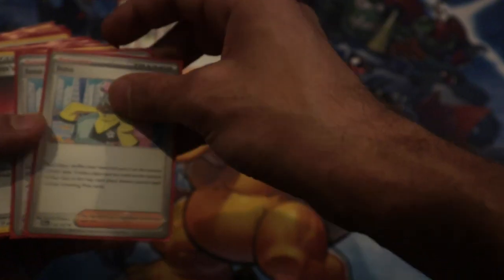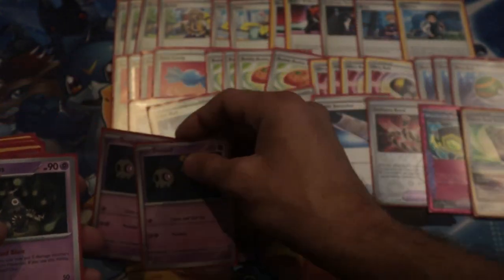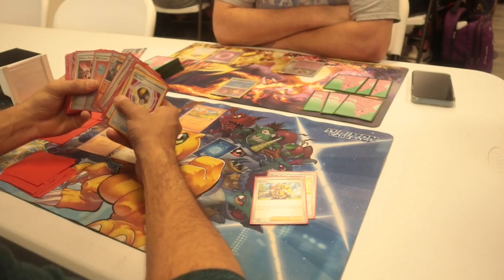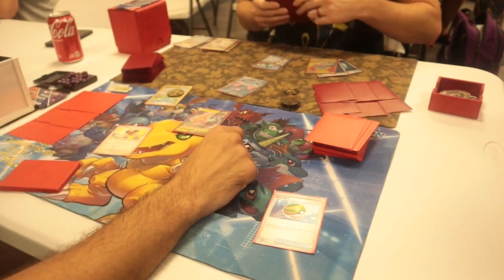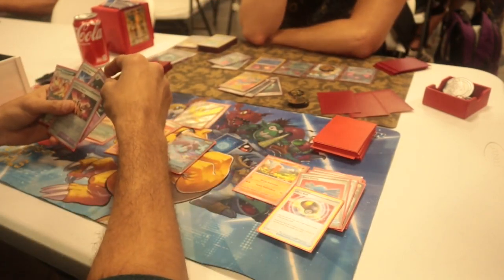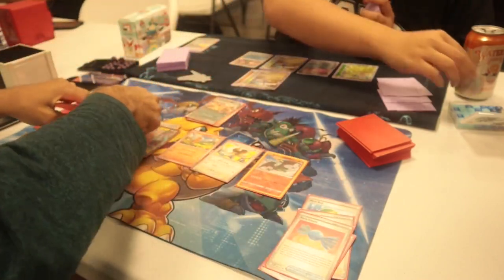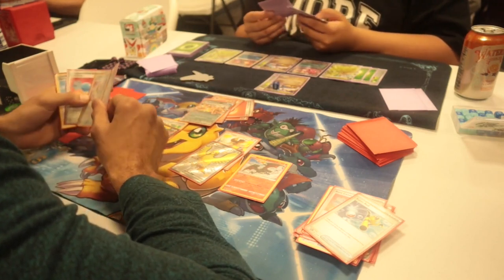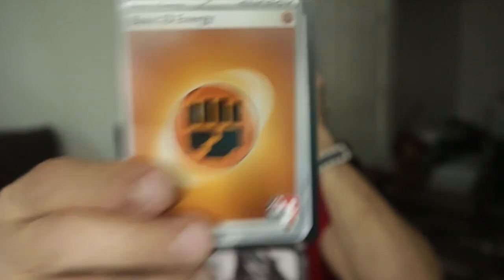I Got 2nd Place With MAXIMUM BELT Charizard ex | Pokemon Locals Tournament Vlog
Man we have been seriously focusing on playing better pokemon and getting better with every game! I hope you enjoy our short vlog of our locals tournament experience!!

Timestamps:
0:00 - intro
0:30 - Deck Profile
3:17 - Game 1 VS Goldingho
4:20 - Game 2 VS Ancient Moon
7:20 - Game 3 VS Raging Bolt
9:13 - Prizing Reveals